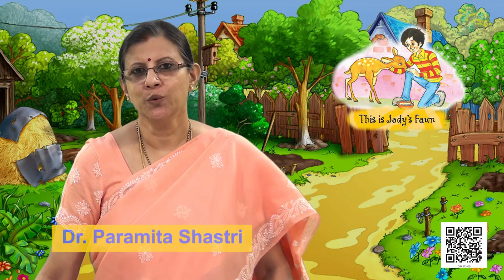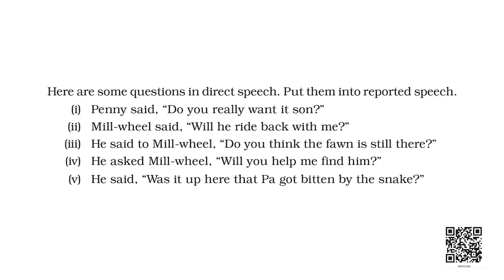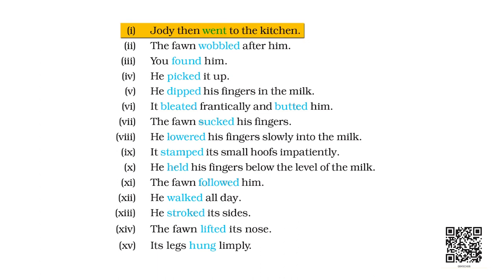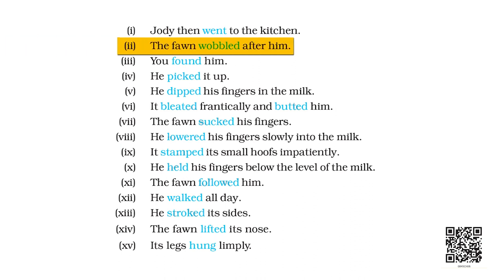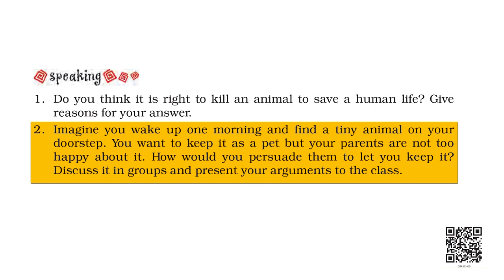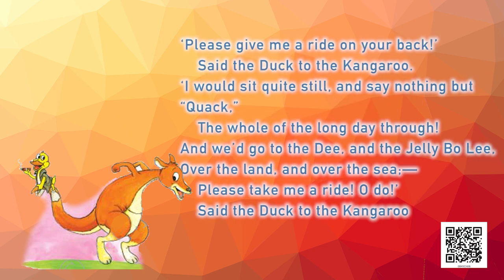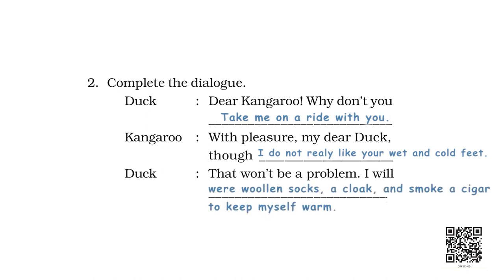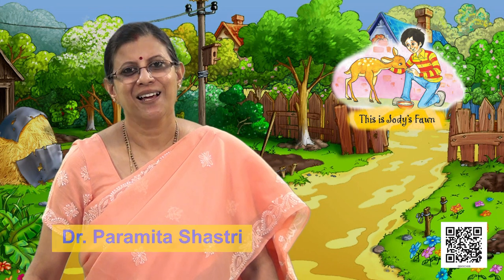Class 8 Chapter-6: This is Jody’s Fawn, Part 2